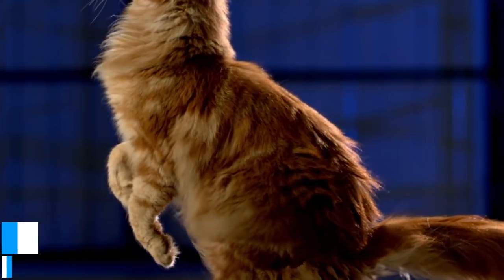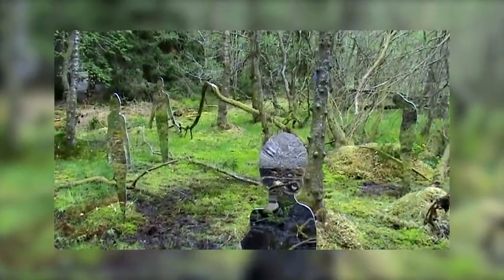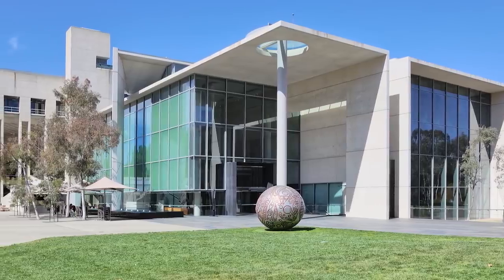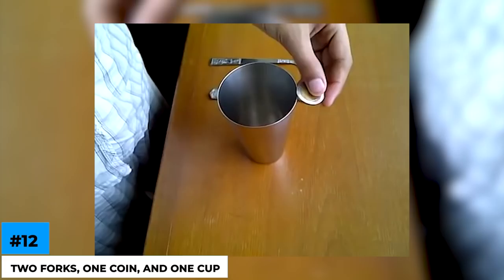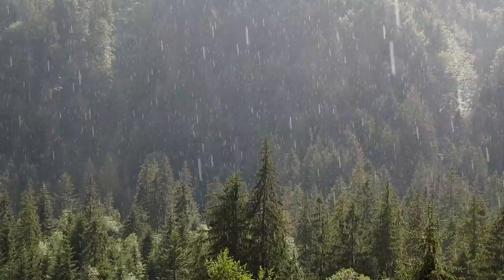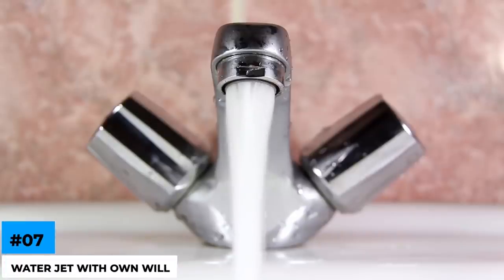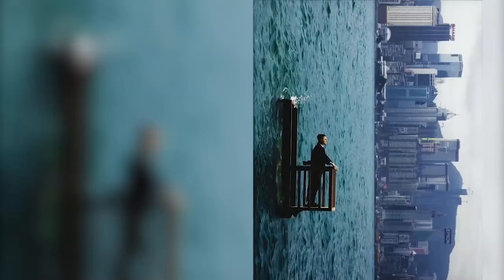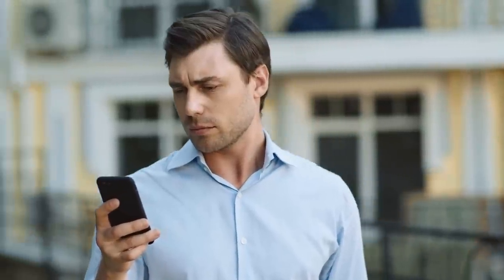20 Things You Won't Believe This Isn't PHOTOSHOPPED!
20 Things You Won't Believe This Isn't PHOTOSHOPPED!

They say life is stranger than fiction, and in this video, you will get to know why they say
this. We are about to present you with some incredibly strange images that defy the laws of
physics, and they seem to obey some unknown forces, whether it is magic, or something else.
But we will solve the mystery one by one, are you ready to question those laws that you
learned at school? Here are 20 photos you won’t believe aren’t photoshopped! Watch out for
number 1 as it will blow your mind away!
Number 20.) Cat versus Gravity
Cats are naturally tenacious climbers, not letting anything stop them. Now, look at this kitten
in this image, it seems like it has some supernatural powers as it is levitating above the
ground. But in actuality, it is just holding on to the armrest of the sofa with its extremely
powerful nails, which act like crampons and allow it to hold on to and move on almost all
kinds of surfaces.
Number 19.) Crossing Balloon
Look at this incredible image in which a stick is crossed through an inflated balloon without
it bursting. You might be thinking that it is maybe some kind of magic trick but let us tell you
the science behind this trick. To perform this trick, you just need an inflated balloon, a
pointed stick, and oil. You need to use the stick dipped in the oil and puncture the balloon
very close to the knot, and it won&#39;t burst. This happens because when you inflate a balloon,
the internal tension increases but it isn&#39;t uniform and the area close to the knot has less
tension, so it can be punctured without exploding. Are you ready to surprise your friends with
this trick?

Number 18.) Levitating Figure
Is it some kind of magic forest in this picture? No, it is just a stainless-steel sculpture that
seems to mimic the landscape. It was made in 2013 by a British artist named Rob Mulholland
and this amazing work of art is known as Levitate Forest Felled. The genius artist used
stainless-steel wires vertically to make it stand upright, and he placed them so perfectly that
they&#39;re almost invisible at first sight. With his incredible work, Mulholland sought to raise
awareness about the environmental effects of cutting down trees. A sad scene to witness,
right?
Number 17.) Incomplete Sculpture
Have you ever felt the need to just pack your bag, and go for a crazy adventure? French
sculptor Bruno Catalano managed to capture such feelings with his bronze statue which is
known as Legrand Van Gogh from the series of sculptures les voyageurs, or the travelers who
seemed to be suspended in the air. When you see it, you&#39;ll feel that the upper part of the body
is hanging in the air, but in reality, the upper body is welded to the suitcase. This statue
provides a blank canvas so that the viewers can imagine their own stories about what these
below.
Number 16.) Aluminum Boat Floating in an Invisible Sea
In the following video clip, you can see this small boat floating in an invisible sea in the tank.
This sea is invisible because it consists of an invisible gas called Sulphur hexachloride. The
main characteristic of this gas is that it is five times denser than air, which causes light
objects to float on it, just like this boat made up of aluminum, and you&#39;d feel as if it&#39;s sailing
on an invisible sea,
Number 15.) Diamonds

Is this a crystal balloon? No, it is a sculpture made by an artist in New Zealand, named Neil
Dawson, in the year 2002 for the National Gallery of Australia. This sculpture symbolizes the
globe floating in space. We know you must be wondering how is it that possible for a globe
to be floating in the air? When you look closely, you would find out that this work of art is
made up of aluminum and painted mesh and it is supported by long cables which are so thin
that it is impossible to be able to see it from a distance.
Number 14.) Floating Faucet Fountains
When you see these disconcerting taps, you must be wondering that this is some sort of
magic that provides an inexhaustible source of magical water. But it is just an optical illusion
with very clever engineering applied. The tap remains stable, thanks to the support provided
by a transparent tube hidden in the water splashing from the tap itself, and the water comes
from below and is pumped through a tube that is completely hidden. Ah, now everything
makes sense.
Number 13.) Floating Sandcastles
These rocky structures look like a product of erosion, but they are actually sandcastles built
by a man in Massachusetts. To create these incredible and crazy structures, he used discarded
material such as pieces of wood, by which he built a frame that served as his base. Then, he
used the classic dripping sand technique to give it the beautiful structure it has. He gave us
the message of recycling useless objects by making such wonderful structures out of it.